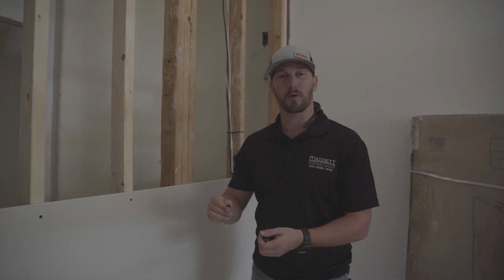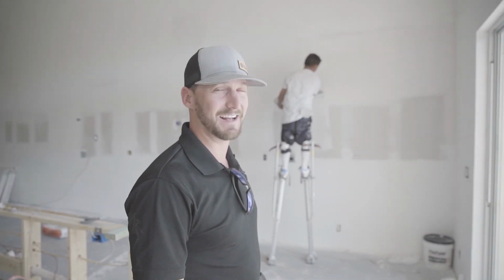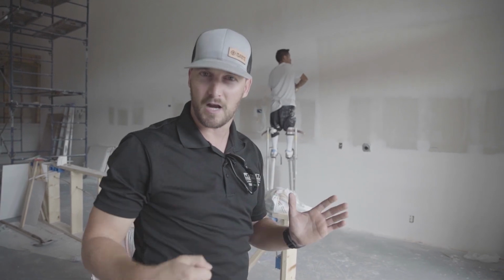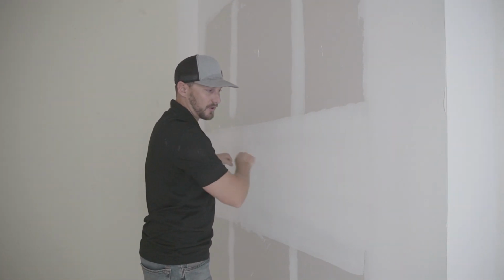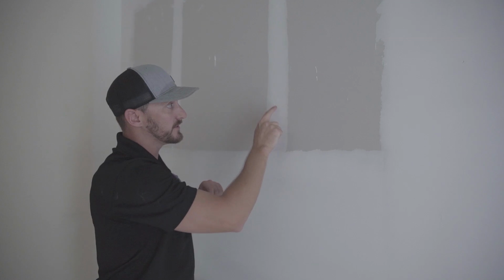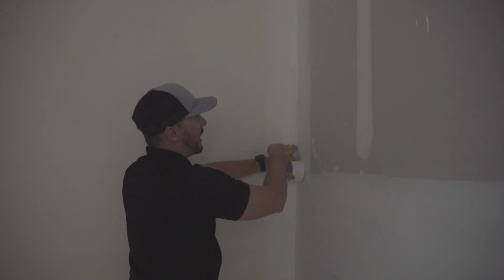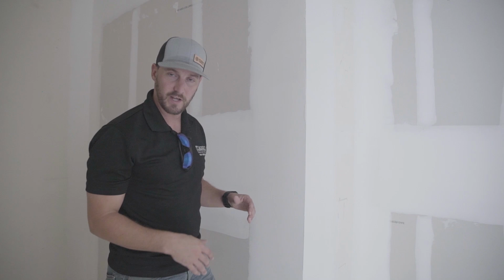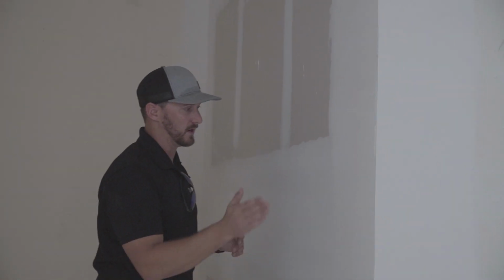Wood Frame Drywall Install & Finishing | Shipping Container Home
Today we head to a worksite where we are installing some drywall on a wood frame. We go deep into drywall finishing.

Need help buying a new or used shipping container for your own DIY build?